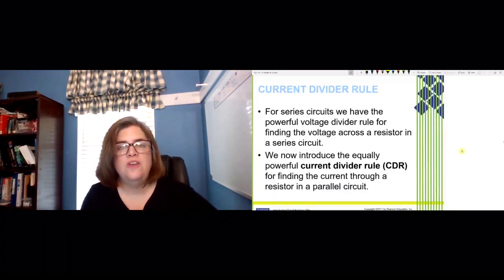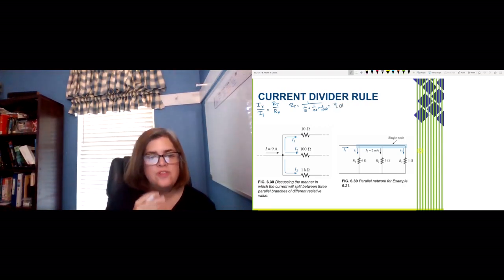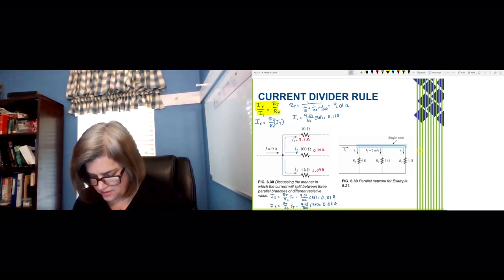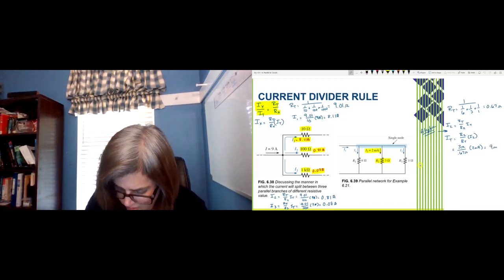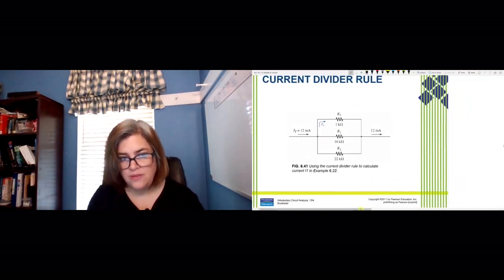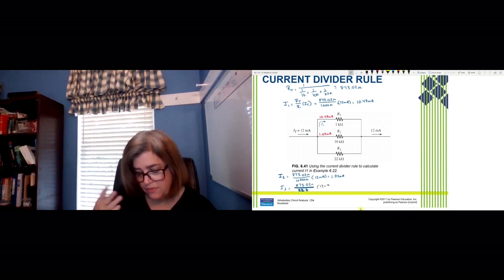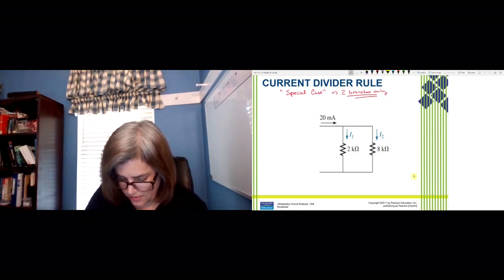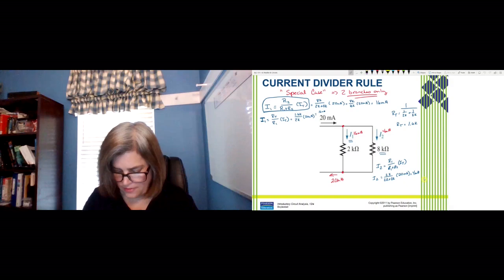Current Divider Rule